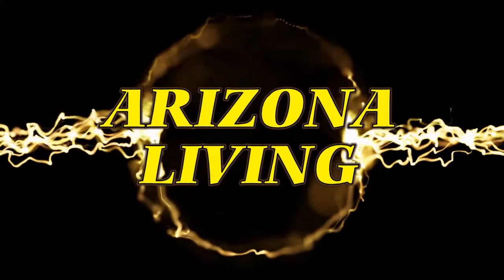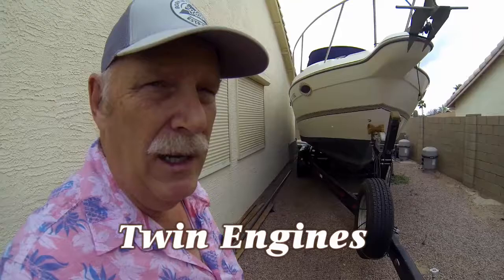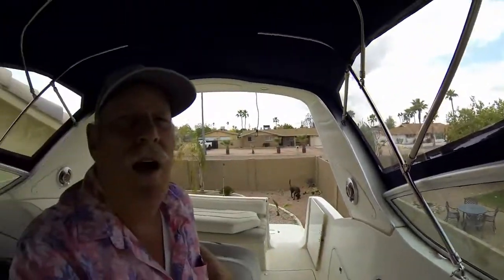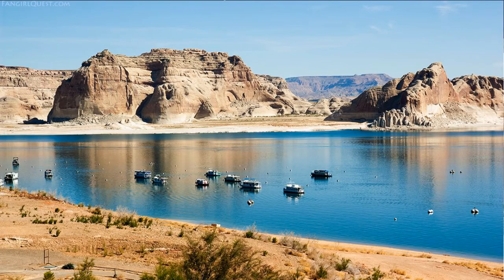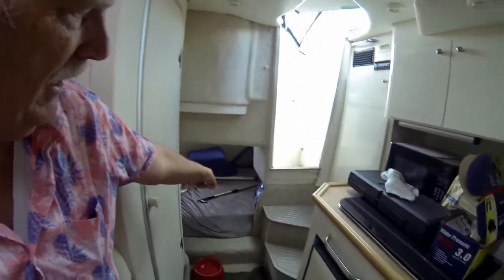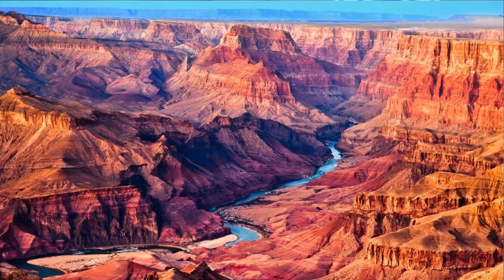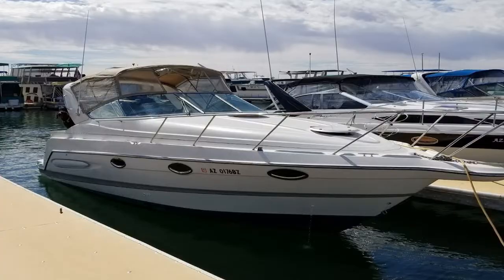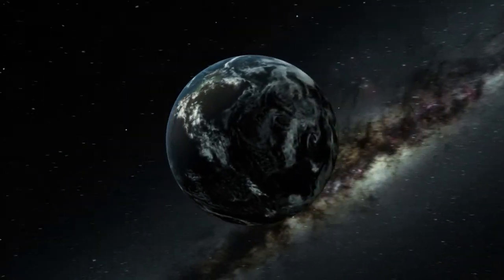Arizona Living and Lifestyles? Boats and Boating, Part 4| Outdoor Travel Channel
Today Rob talks about Arizona Boats and Boating. Part 4
He tells you about their 1999 Maxum 2800 SCR, Twin engine cruiser.
We cover types of boats and how they are used in Arizona. Also talk about year round boat care and repair.